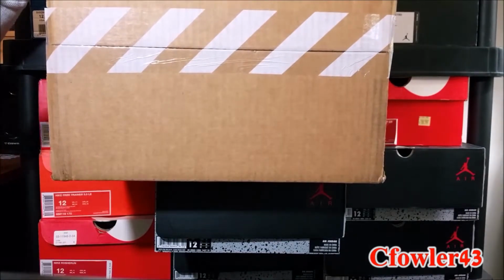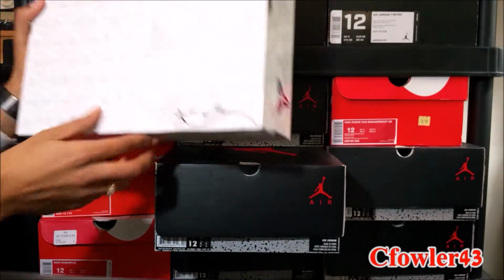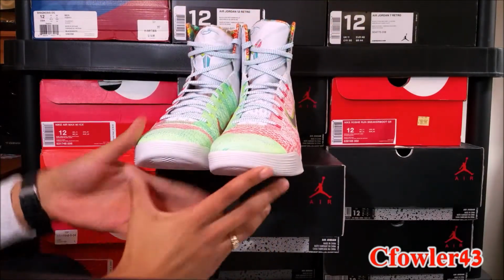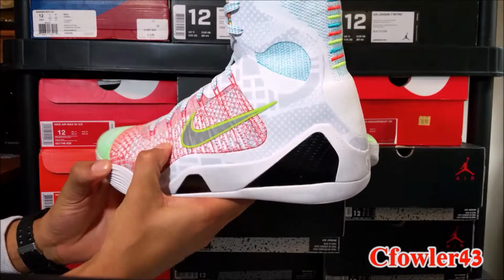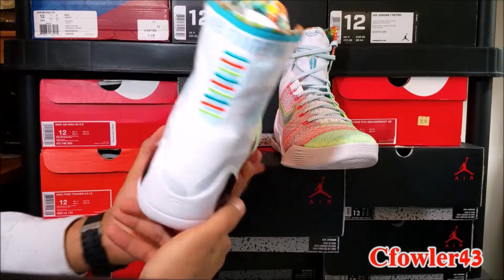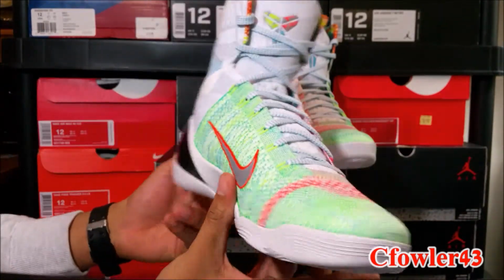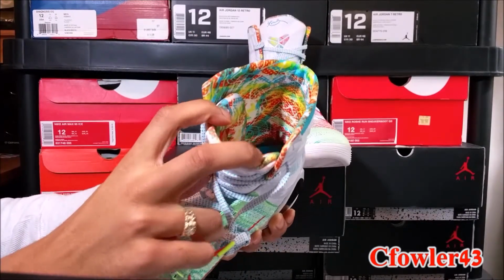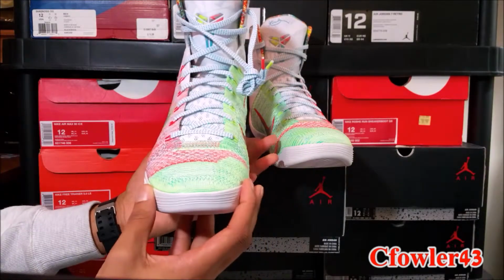Nike "What The Kobe 9" Unboxing/Review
NEW CHANNEL NAME CFOWLKICKS

Ebates is a great way to save money buying shoes and shopping online.